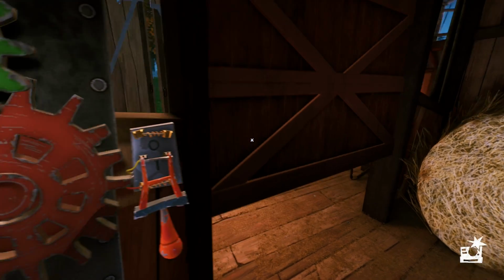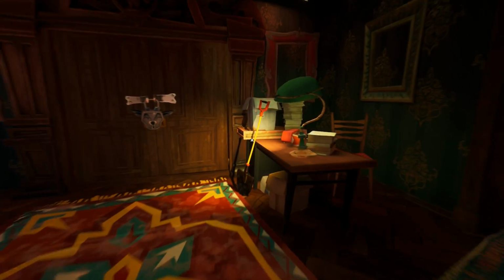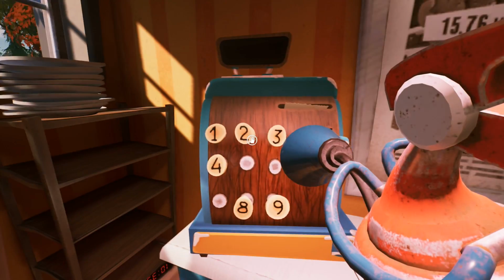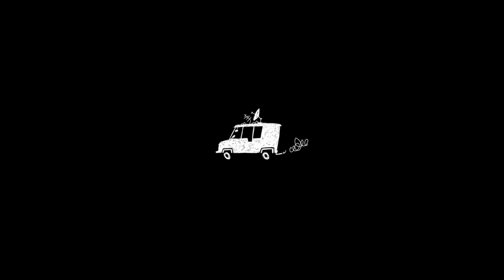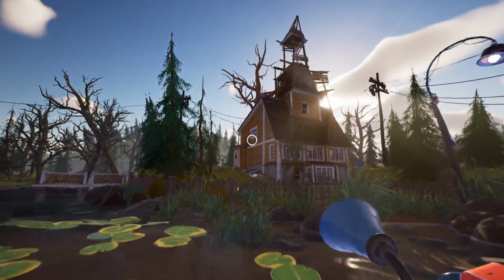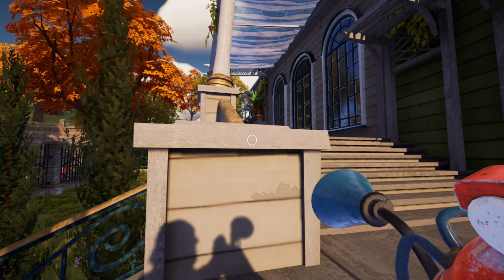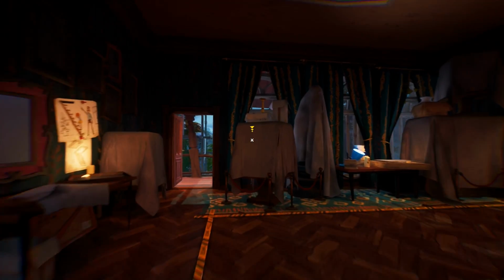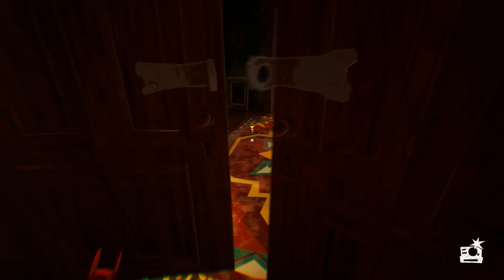Hello Neighbor 2 - Achievement Walkthrough Speedrun (1000G IN 15 MINUTES) FREE WITH XBOX GAME PASS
Hello Neighbor 2 - Achievement Walkthrough Speedrun (1000G IN 16 MINUTES) FREE WITH XBOX GAME PASS

🎮 Game Title: Hello Neighbor 2
💰 Price: $Free With Game Pass
👤 Players: 1
📖 Published by: TinyBuild
🖥️ Developed by: Eerie Guest Games

TschanSchpange1
TimG84
JAX JAGS
VX HAVOK XK
PhazoPrimePirate
STAC3YMACKI3

Niku no Nioi
MonarchReptar

Timecodes:
Intro 0:00
Tutorial 0:40
Day 1 1:50
Basement Skip 2:10
Night 1 2:40
Day 2 3:05
Cat Person 4:30
Night 2 6:05
Climber 6:25
Day 3 9:05
Night 3 10:25
Day 4 11:00
Dog Person 11:15
Mansion Skip 11:55
Night 4 11:30
End 13:30

Game Description: Think you can you trust your neighbors? Think again.

Hello Neighbor 2 is a stealth horror game about uncovering your creepy neighbor’s secrets. You are a journalist looking to solve the Neighbor’s case, since no one else dares to. Play against a complex opponent controlled by an advanced AI that learns from you and all the other players! As time passes and the Neighbor adapts to the players’ patterns, his own behavior will change and surprise you. Will you be the one to outsmart the Neighbor and find out what he’s hiding?

- You have an entire town as your playground, with plenty of houses and AI-driven residents to interact with.

- The game feels like an investigative journalist simulator - sneak around and find out your neighbors’ secrets. Why does this moustached gentleman go down to the amusement park every night?

- Can you outsmart the AIs? Every character in Hello Neighbor 2 is powered by a neural network AI and learns from the players, doing everything in their power to protect their gated community and its secrets.